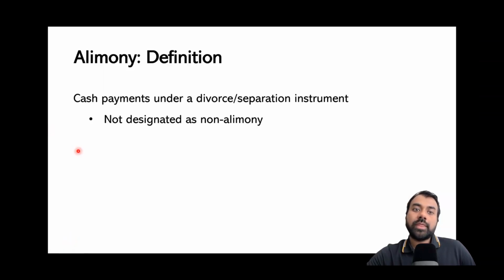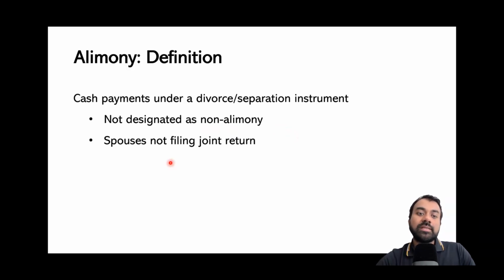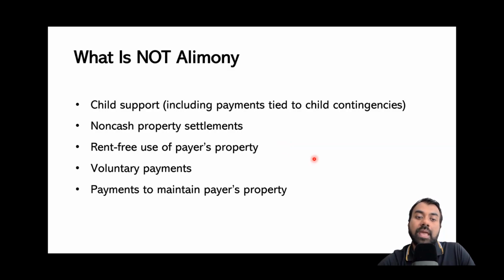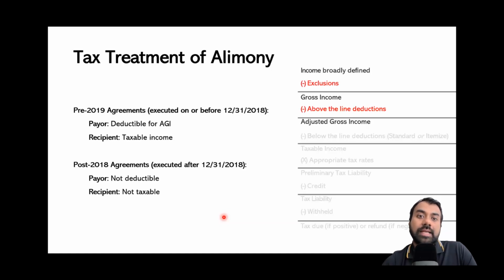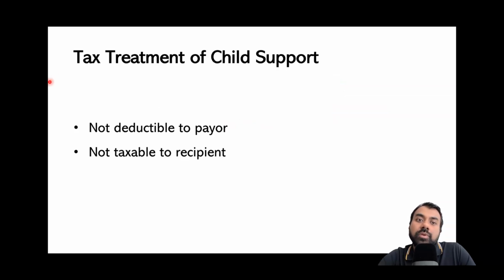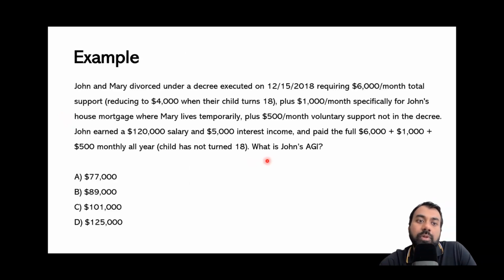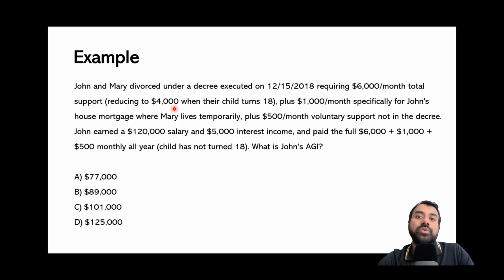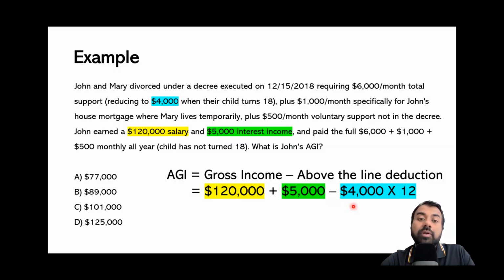Taxation of Alimony Payments EXPLAINED [CFP® Exam Prep]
The tax treatment of alimony isn't the same for every divorce. It depends on when the agreement was signed. In this video, we break down exactly what qualifies as alimony under the tax code, what doesn't, and how the rules changed after 2018.

• Students preparing for the CFP® exam
• Those studying income tax planning
• Anyone navigating the tax side of a divorce